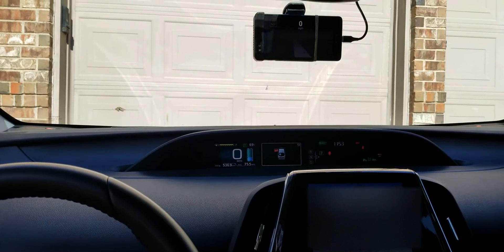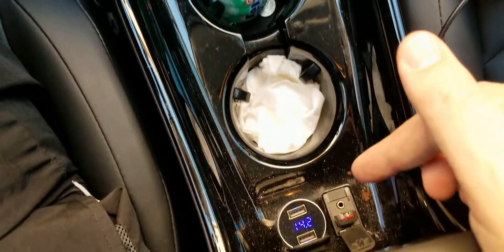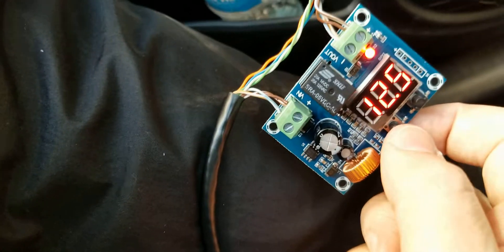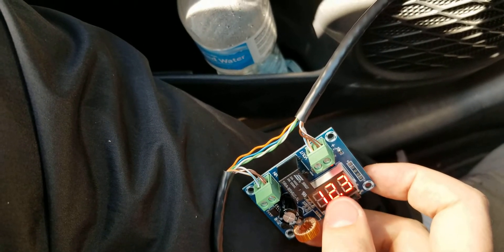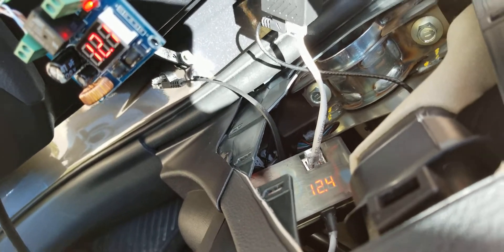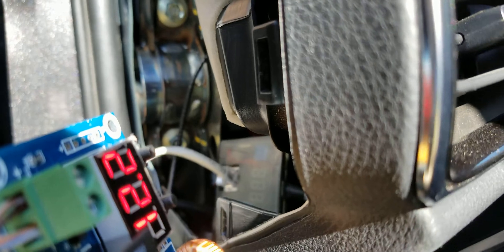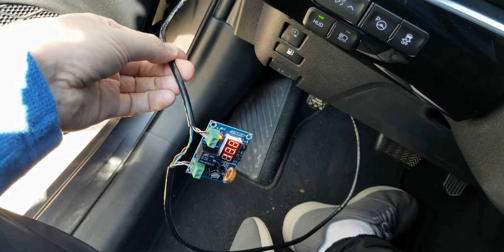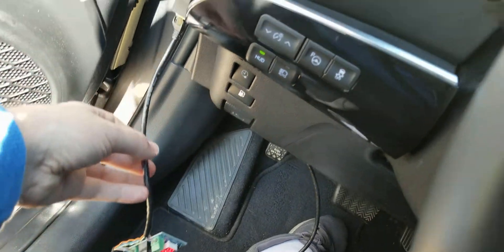LVD (Low Voltage Disconnect) testing for Comma Harness CPv2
Received parts just an hour ago, and works perfectly other than a .4V discrepancy which isn't a big deal since I'll take that into account when setting disconnect and hysteresis values.

Update: The other LVDs I have exhibit a .2-.25V discrepancy.  Anyway, I've settled on a 12V.4 cutoff, w/ a .5V hysteresis.